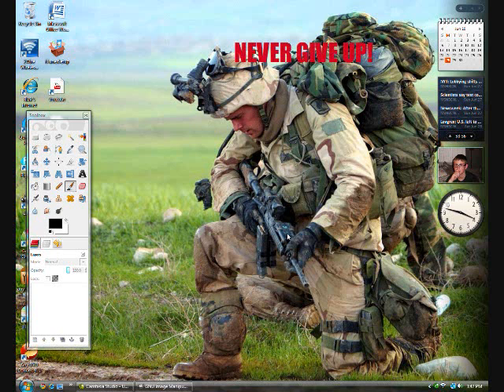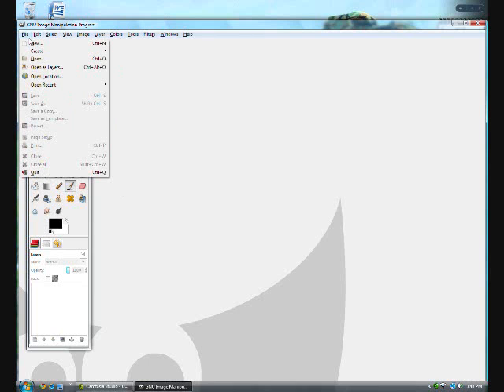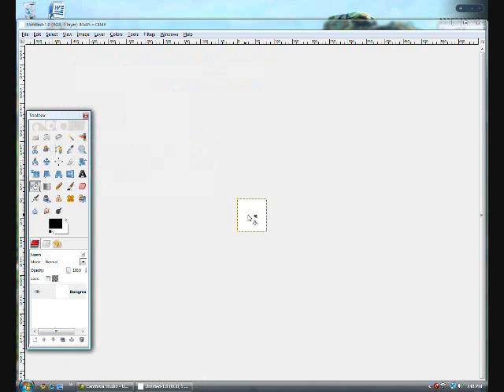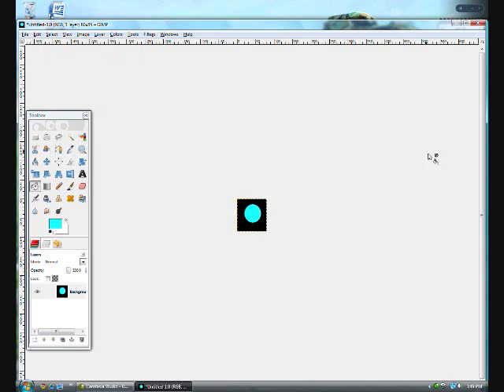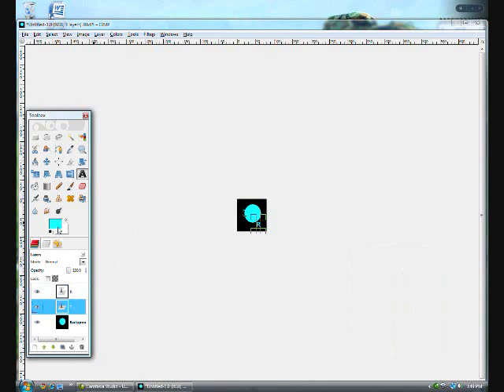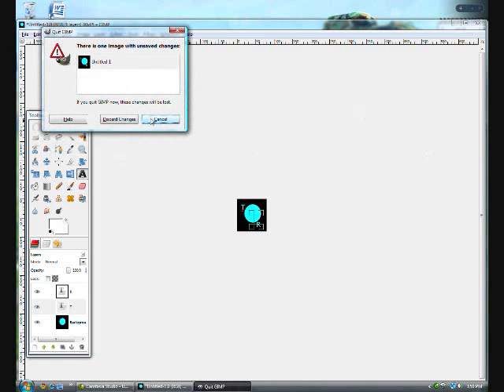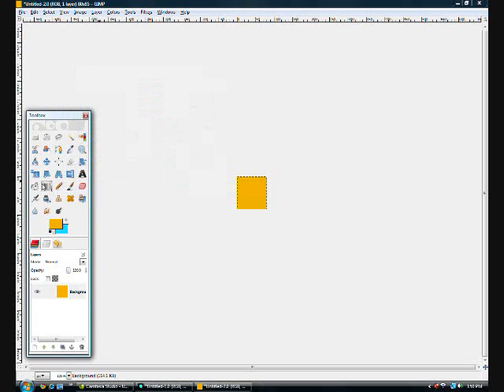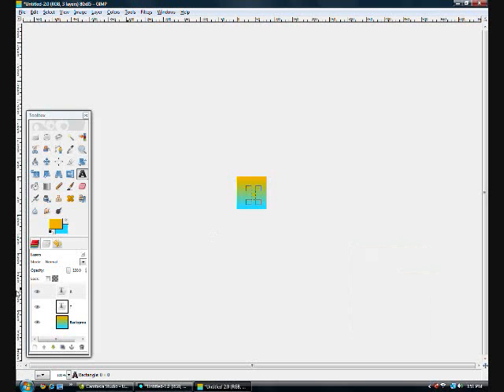How to Create a youtube channel icon using Gimp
this is a quick video on how to create a youtube icon using a freeware program called gimp!